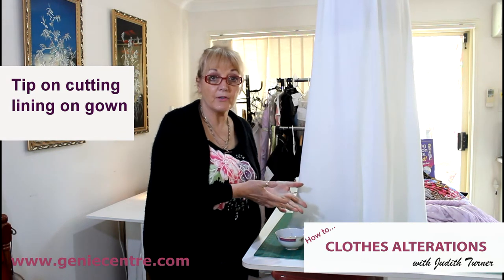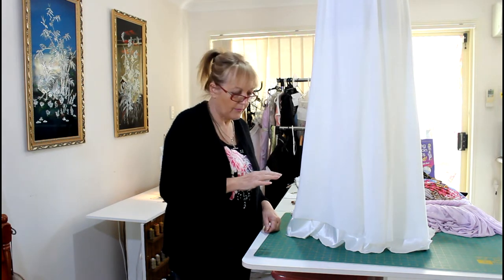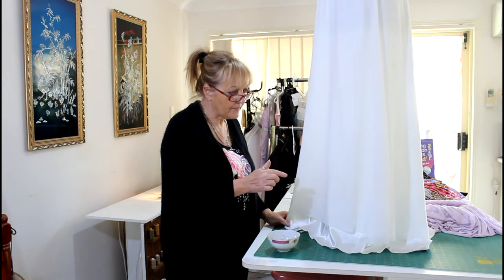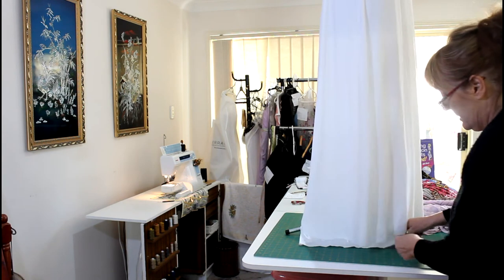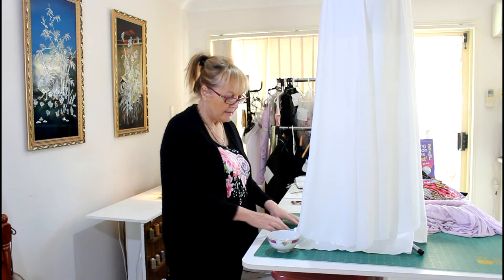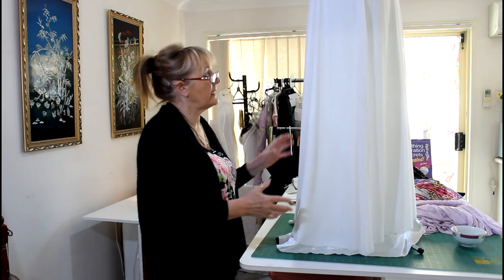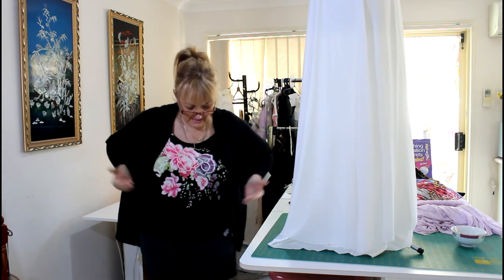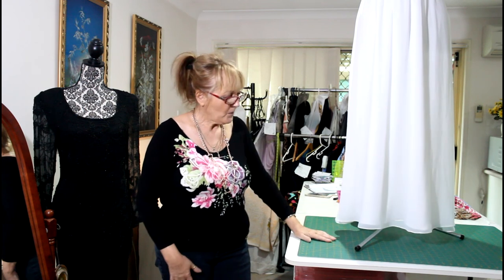Tip on cutting lining gown wedding dress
Most wedding dresses and gowns are lined.  And getting the lining the correct length can be tricky.  Here is my quick method to get the lining correct most of the time.
I hope you find this of use in your clothes alterations